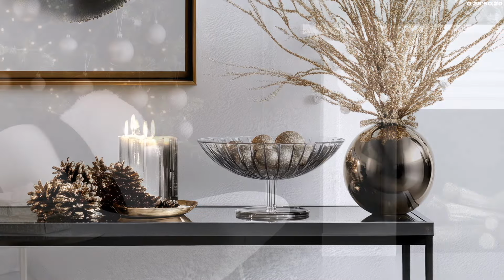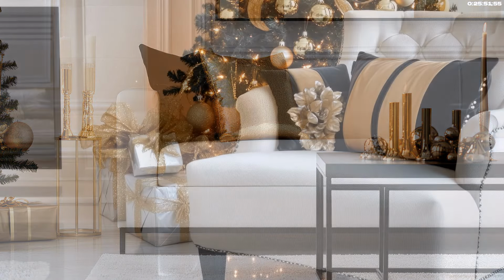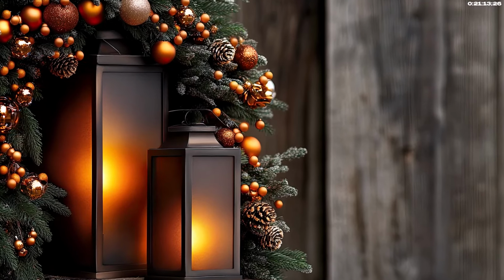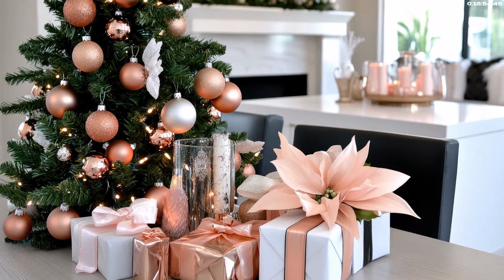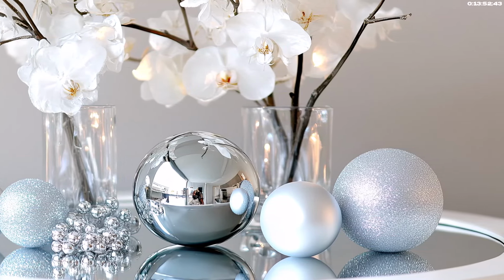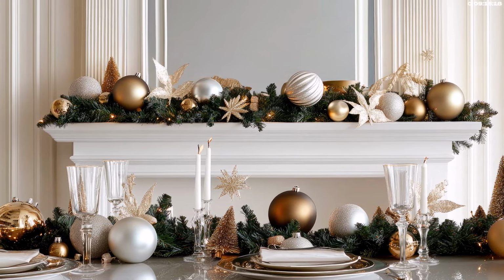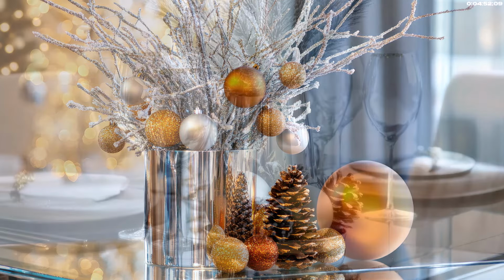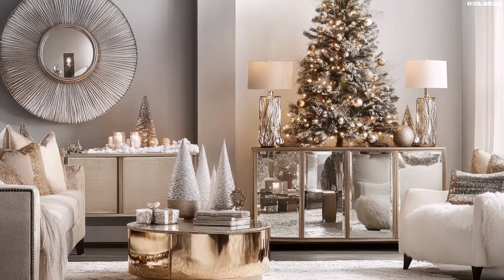Top Trends 12 Metallic Christmas Decorations to Transform Your Home in 2024!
Metallic Christmas decorations are taking center stage in 2024, offering a dazzling way to transform your holiday decor. From shimmering gold and icy silver to earthy bronze and chic rose gold, metallics bring depth, elegance, and versatility to any home. Whether you’re looking to create a warm, traditional atmosphere or a sleek, modern vibe, metallic accents provide endless opportunities to make your holiday setup unforgettable.

This year’s trends showcase everything from luxurious gold trees adorned with velvet ribbons to rustic bronze wreaths paired with glowing lanterns. Minimalists will love platinum and pearl tones, while those seeking bold statements can opt for chrome and crystal combinations. Each theme allows for a unique take on festive decor, whether you’re setting a magical golden forest scene or crafting a surreal blue and silver dreamscape.

Embracing metallic decorations not only adds sparkle to your home but also sets the stage for a truly memorable holiday season. These versatile trends are perfect for creating a sophisticated and enchanting ambiance that reflects the festive spirit. With options ranging from vintage-inspired metallics to modern brushed metal centerpieces, there’s a metallic style for every taste and setting. Shine bright this Christmas and let metallic magic redefine your holiday decor!

00:24 - Transform Your Holidays with Metallic Magic
02:32 - Golden Elegance in Winter Splendor
02:00 - Silver Starlight Wonderland
05:04 - Bronze and Copper Rustic Charm
09:58 - Platinum and Pearl Luxe
12:20 - Rose Gold Radiance
14:52 - Chrome and Crystal Celebration
17:24 - Golden Snowy Forest Scene
19:56 - Vintage Metallic Charm
22:02 - Metallic Blue and Silver Dreamscape
24:22 - Brushed Metallic Centerpiece
11:00 - Conclusion: Shine Bright This Holiday Season